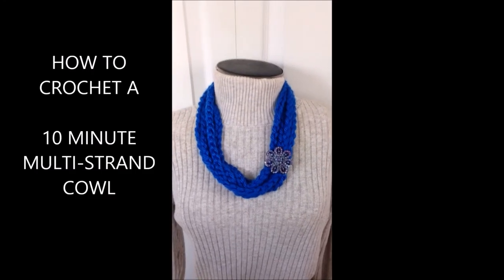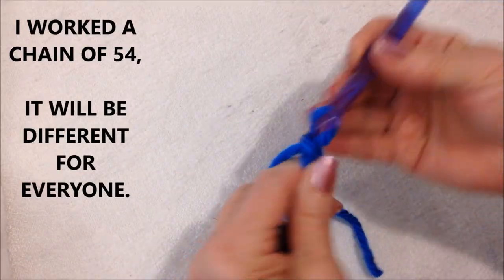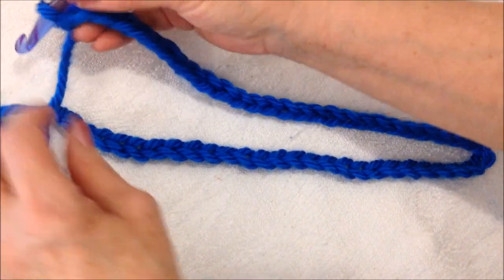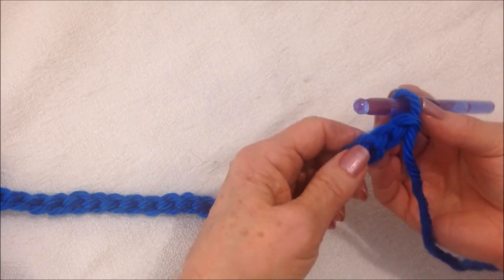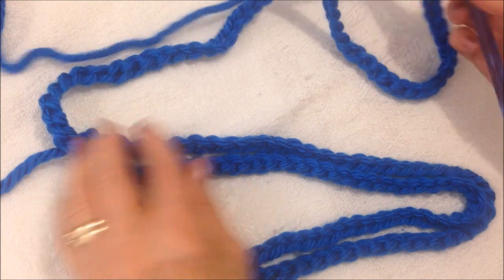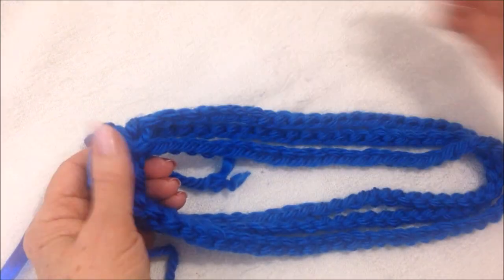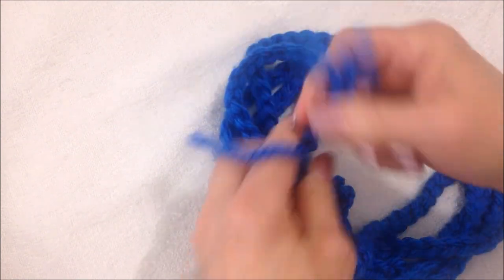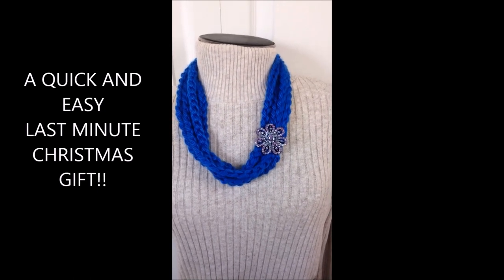10 MINUTE crochet Cowl, Last minute crochet gift, quick and easy cowl.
10 MINUTE crochet Cowl, Last minute crochet gift.  If you still need a gift for Christmas, this cowl may be the answer!  Quick easy crochet pattern.

small crochet projects,
10-минутно плетене на една кука, 10-minutno pletene na edna kuka,
10 minutters hæklet kappe, 10 minuten gehaakte kap,
Capuche au crochet 10 minutes, 10 Minuten Häkelhaube, Capuz de crochê de 10 minutos, Capac de croșetat de 10 minute, 10 dakikalık kroşe kukuletası, 10-хвилинний кожух гачком,10-khvylynnyy kozhukh hachkom,
10 minuter virkad kåpa, Capucha de ganchillo de 10 minutos,
10-minutni kvačkanje, 10 минутный капюшон крючком, 10 minutnyy kapyushon kryuchkom, 10 perces hurkotáska,10 λεπτά βελονάκι,
10 leptá velonáki, 10 minut szydełka, 10 minutters heklehylse,
10 minučių nėrimo gaubtas, Cappuccio all'uncinetto da 10 minuti,